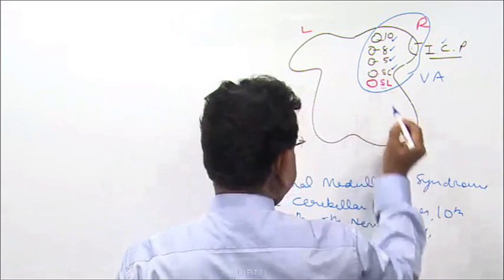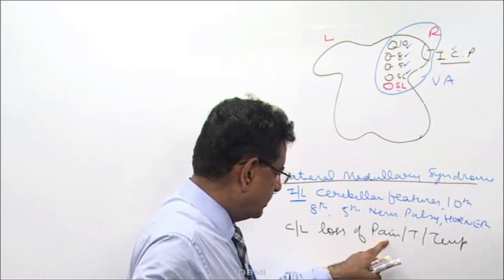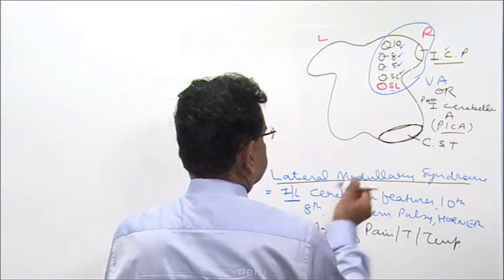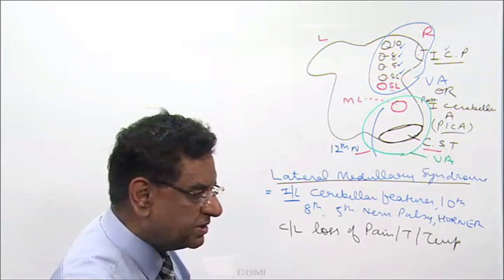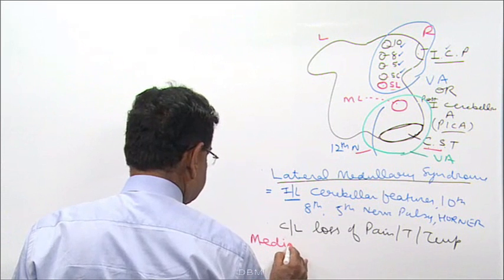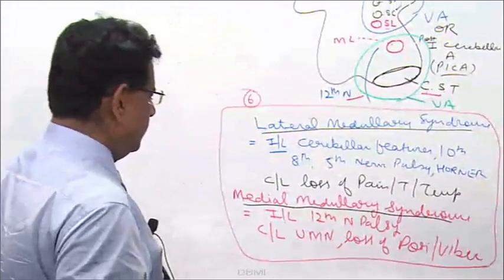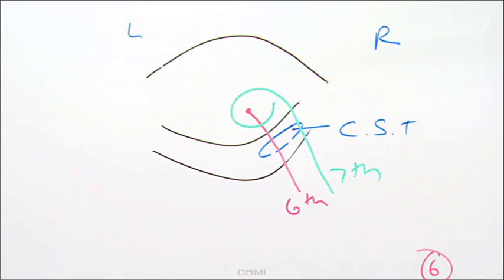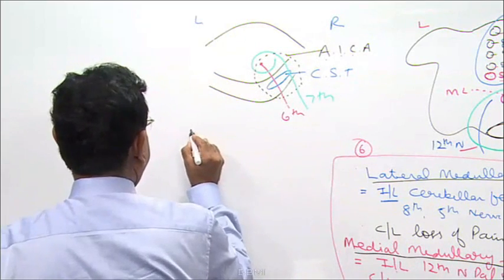Dr. Bhatia Medical Institute (Satellite Classes Neurology Part - 5)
Dr. Bhatia Medical Institute (Satellite Based Classes)
Subject:- Medicine
Topic:- Neurology
Faculty:- Dr. Bhatia